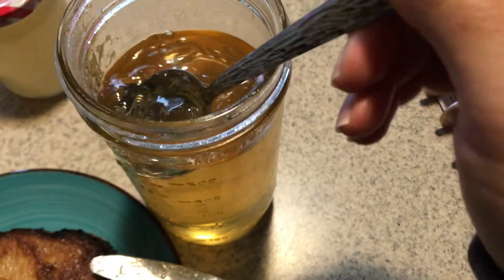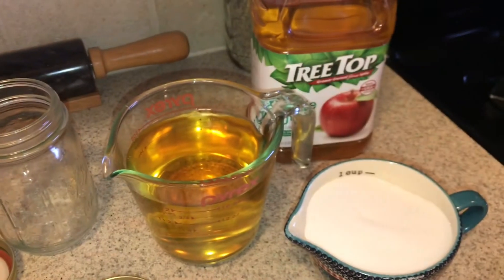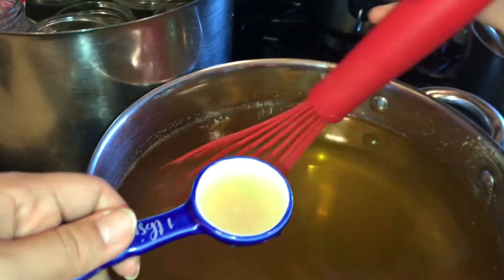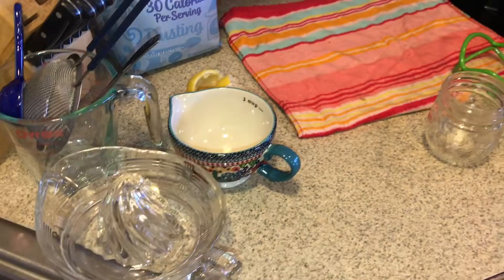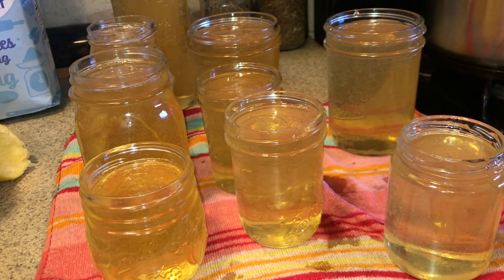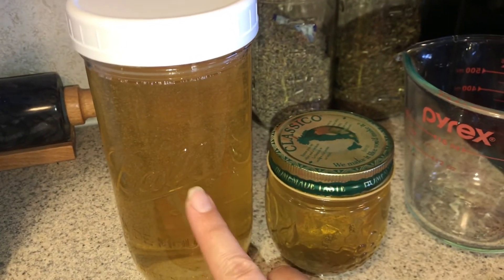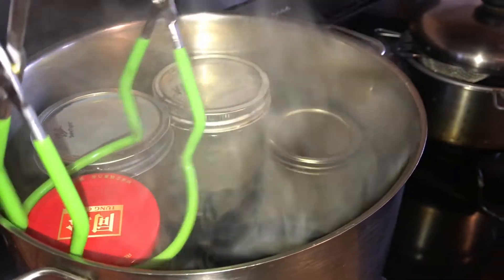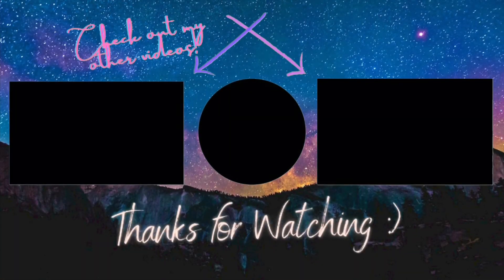APPLE JUICE JELLY. Turn store-bought apple juice into jelly, fun homeschool project with kids.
I followed the quick freezer jelly method but then I wanted to water bath this bc I don't like using freezer space if I can help it. Let me just say that I plan on doing a retake of this video. I usually heat the juice and pectin together then toss in the sugar, bring to a rolling boil, stirring for one minute, and then it's ready to jar up and water bath. But, because I decided to follow the package directions, when it came time to water bath can I knew that the temp inside my jars was not hot enough to start processing them. So, I had to gradually increase the temperature inside the jars first. In hindsight, I should have just done heated it all up. I'm putting this video up anyway just to share my experience but really it is not intended as an instructional video.

I try to provide links to affordable options for some of the things I use. I find that shopping around locally is usually more affordable but sometimes it's more convenient to shop online.

This is the silicon liner thingy that I use on the bottom of my pan

Here are links to a few of the kitchen appliances that I use & love:

If you like a bargain, look around on craigslist or offer up bc I see people getting rid of them all the time.

I have love, love, love my Vitamix 6300 blender

This is a refurbished Vitamix

I purchased Vitamix Renewed, here is a link to a similar 5300 model

Kitchen-aid mixer

I purchased a renewed Kitchen-aid mixer

I get a super tiny percentage of sales but any little bit helps!